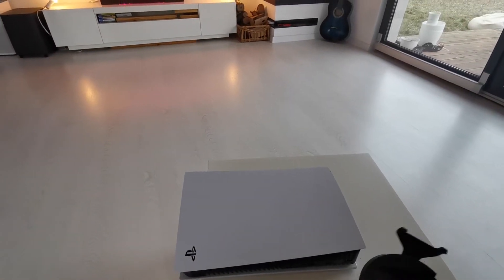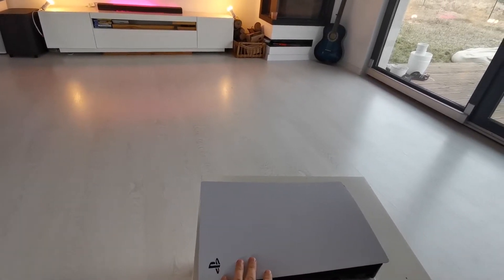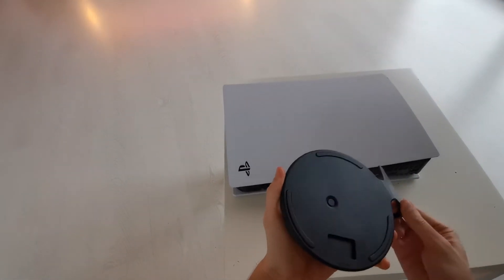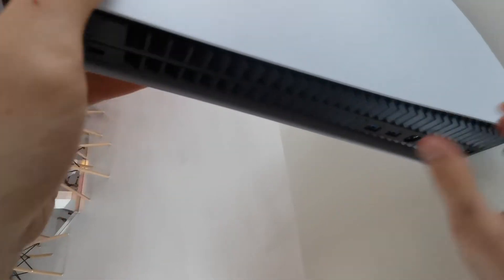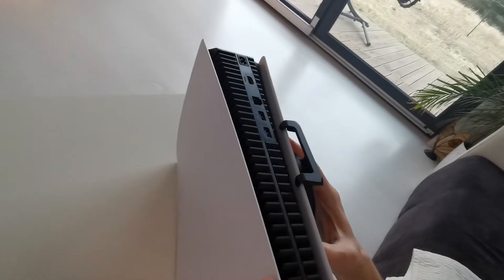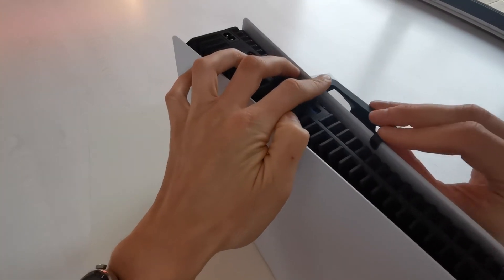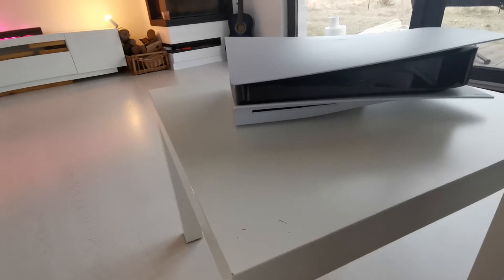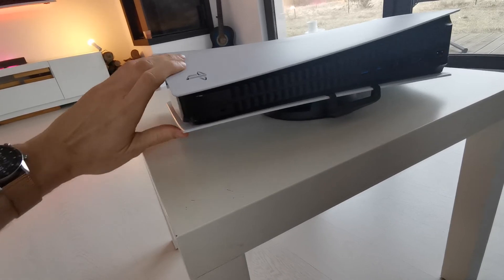PS5 How to Attach Stand ( Horizontal MODE )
How to attach the Stand to the PlayStation 5, horizontal/flat